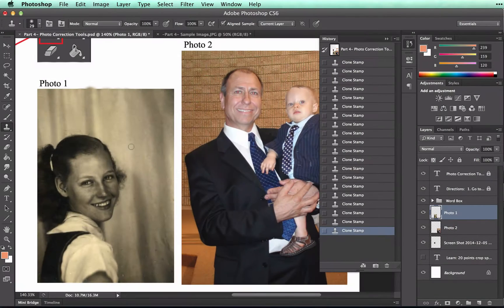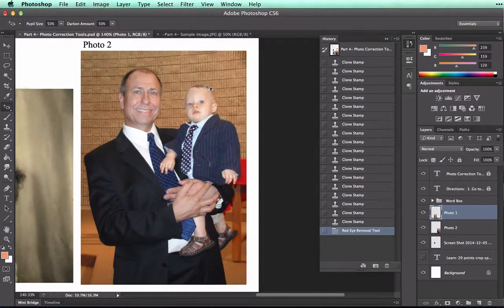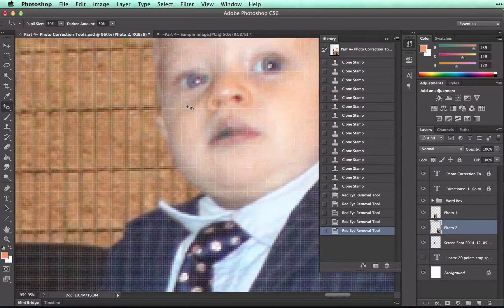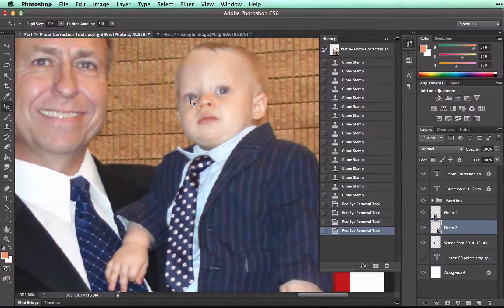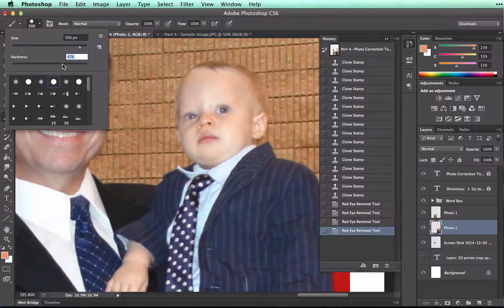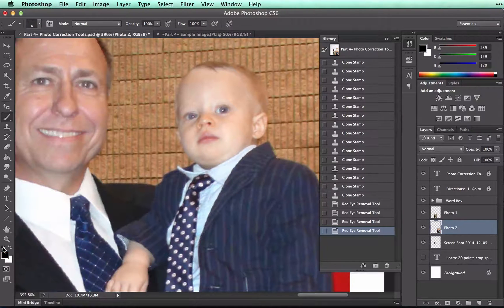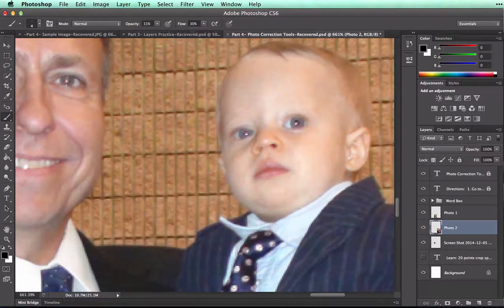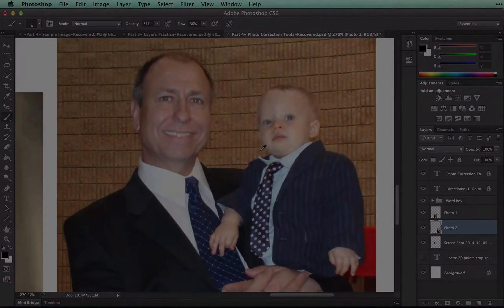Intro to Photoshop - Part 13: Removing Red Eye (ws4)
For lesson resources (including lesson plans, presentations, project outlines and more!), go

This video is part of the "Introduction to Photoshop" Unit. It will show you how to use the red eye tool.